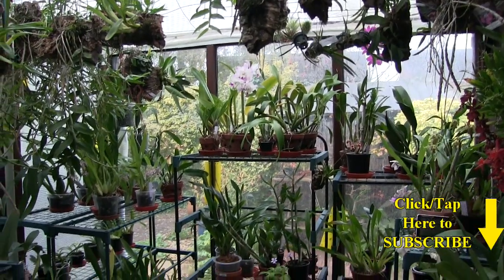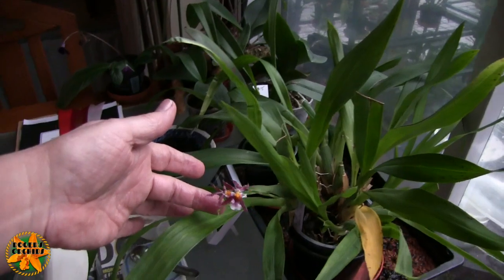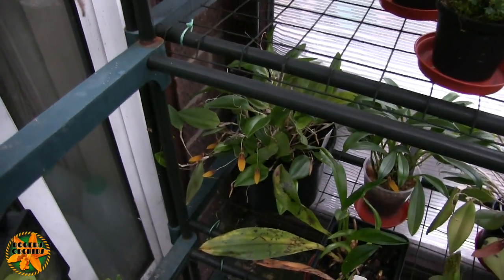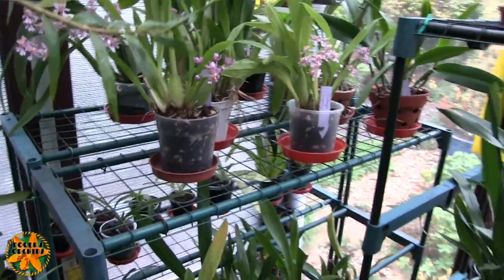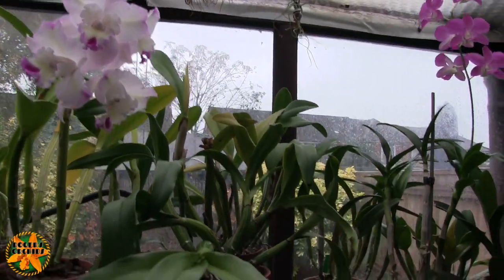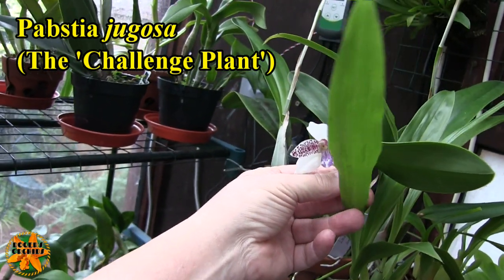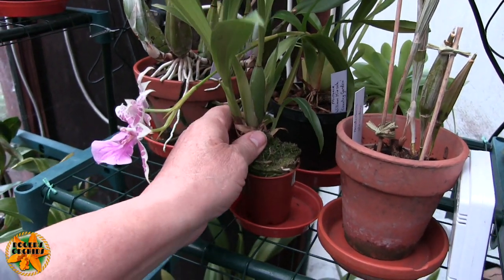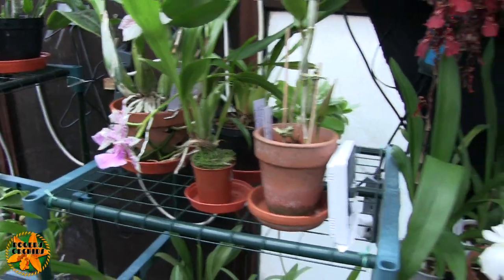My Monthly Orchids in Bloom (A Day Late Again)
My regular monthly look at all my orchids in bloom.